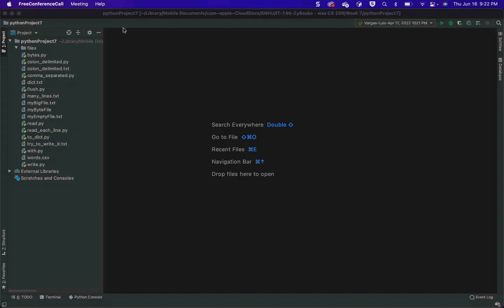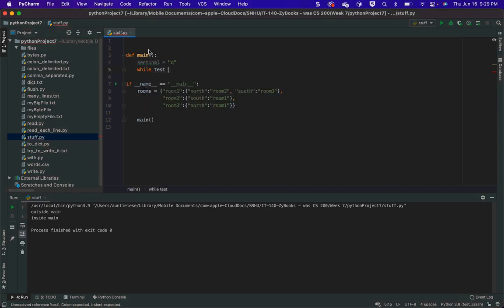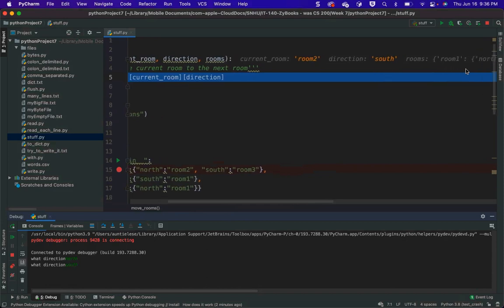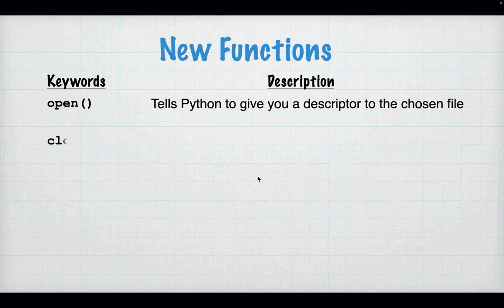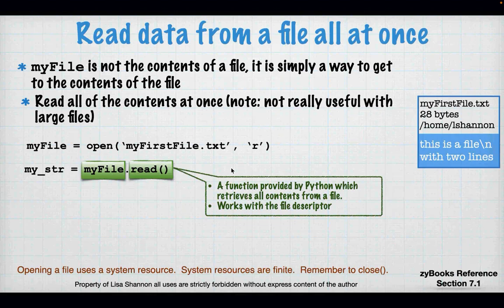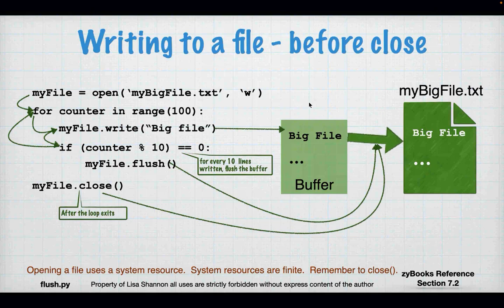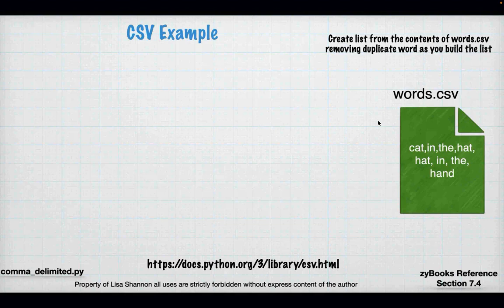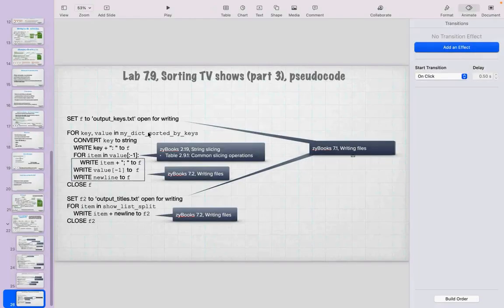IT 140 Module7 22EW5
Hi Everyone,

All thinks File!

This video covers zyBooks Module 7 for SNHU IT-140.  This week we talk about file management.  We learn to persist data outside of the running python script.Did you know that virtually everything stored on a computer is a file,  Below are the links to the scripts used in this video, pseudocode for the labs and some additional example code.  For those not my students, please leave any questions you have in the comments.  I will do my best to answer them.  I hope you find this video and the scripts useful.

Lisa

** Python Scripts **

*** Lab Pseudocode ***